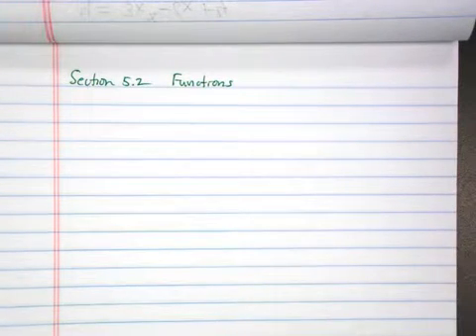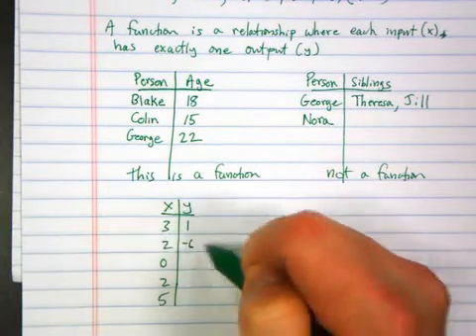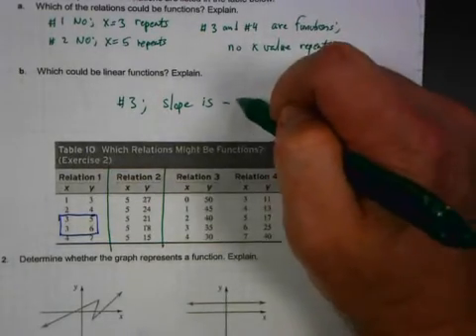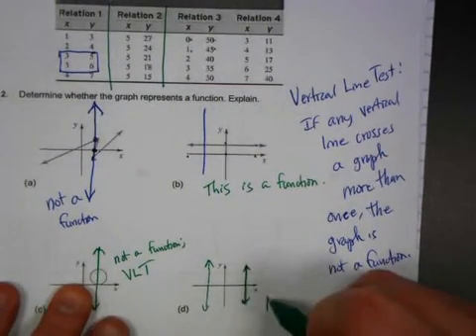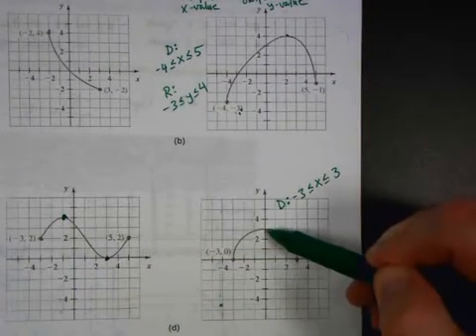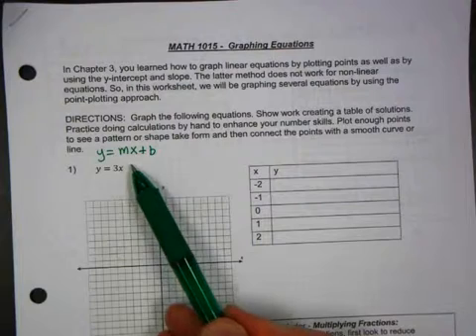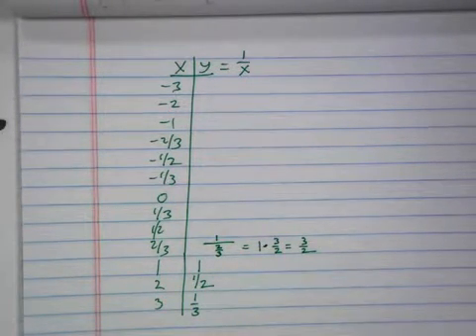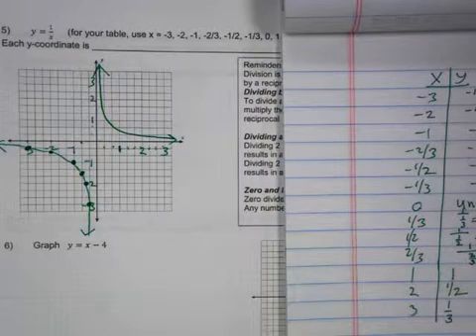Math1015 Lehman Combined Sec 5-2